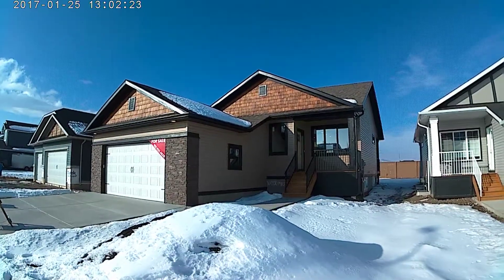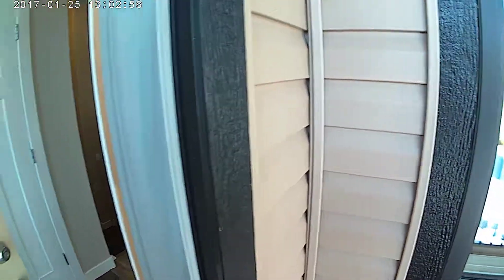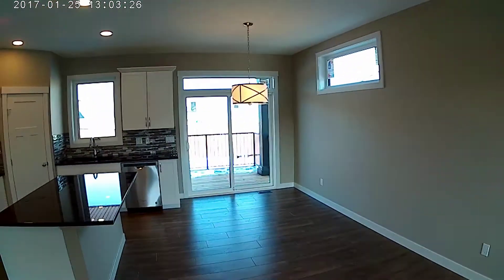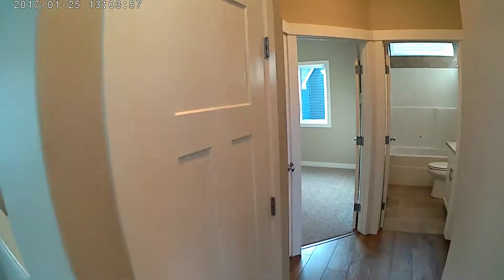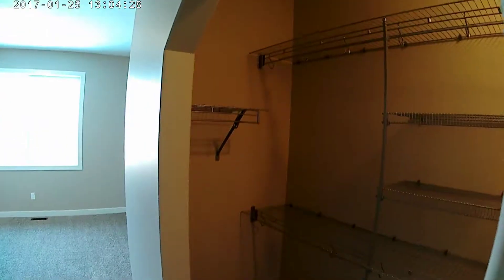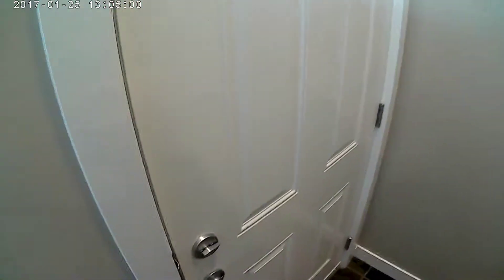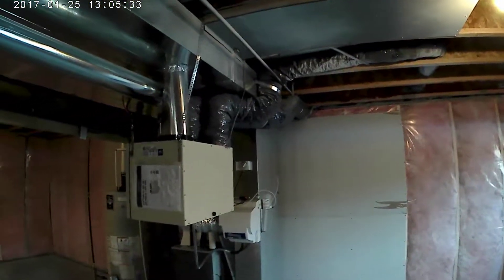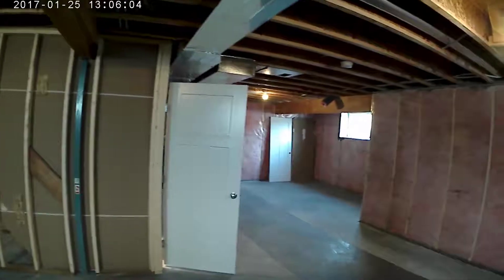272 Riverwood Crescent $394,900.00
2 bed 2 bath 1122sqft raised bungalow in Riverwood Estates in beautiful Black Diamond.